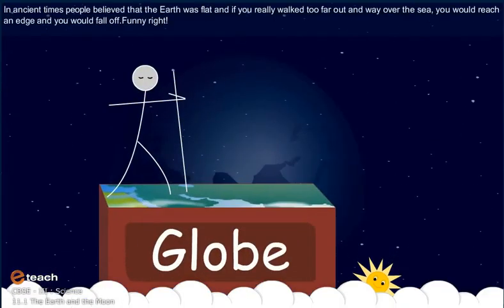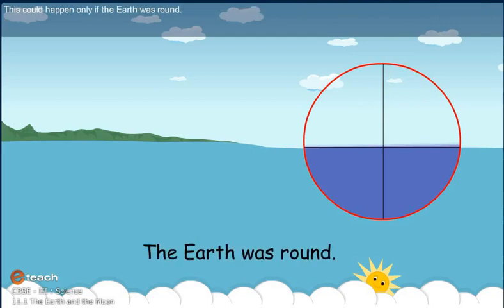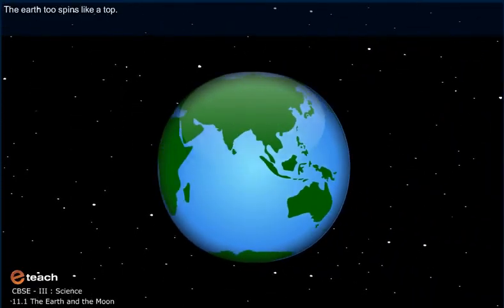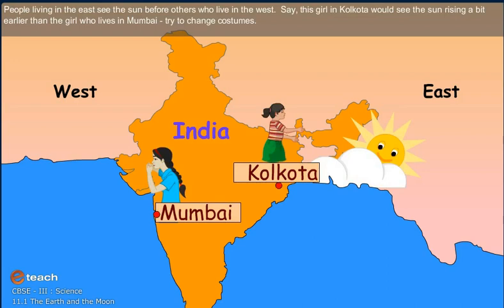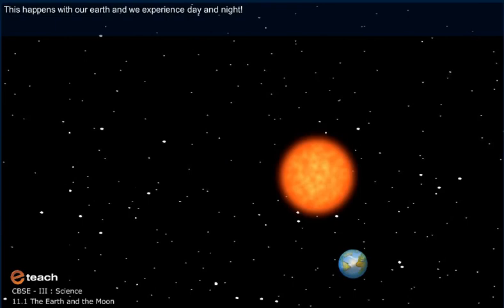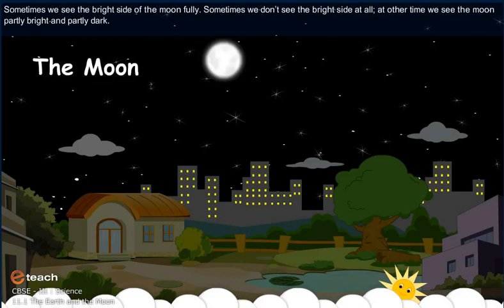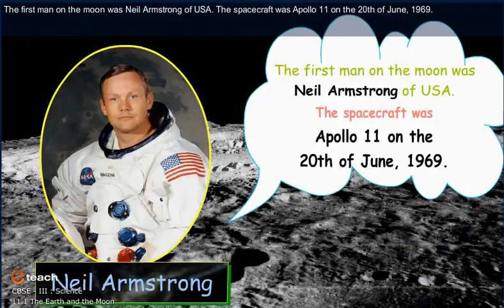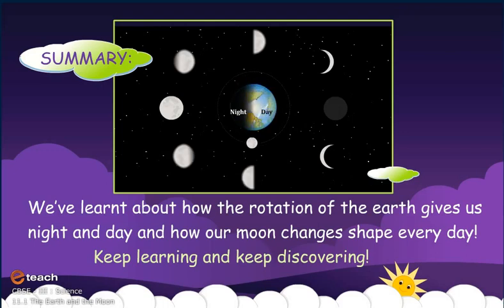THE EARTH AND THE MOON 1